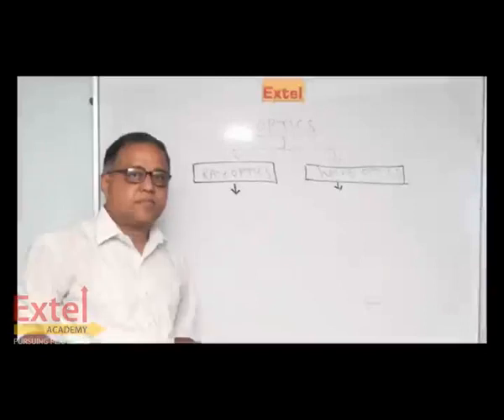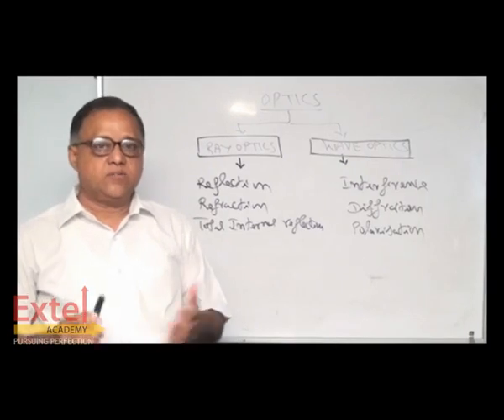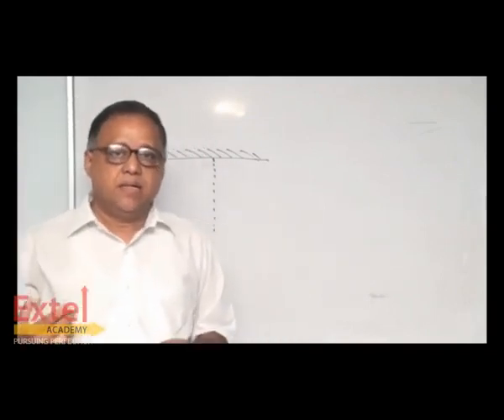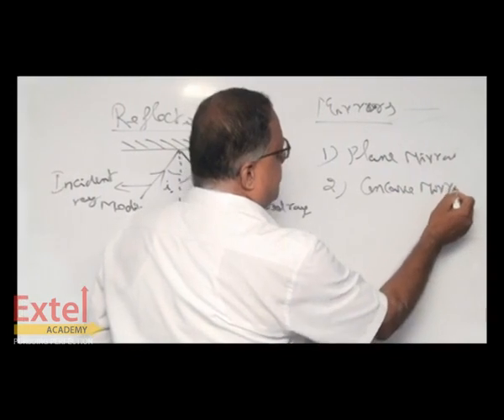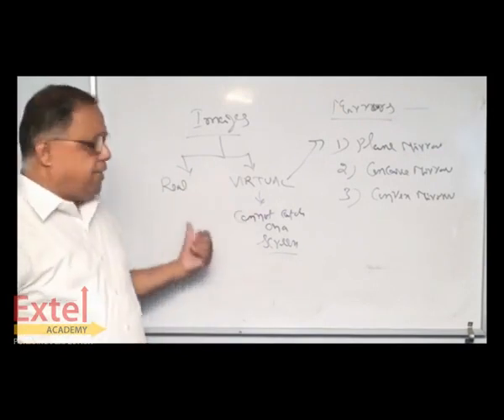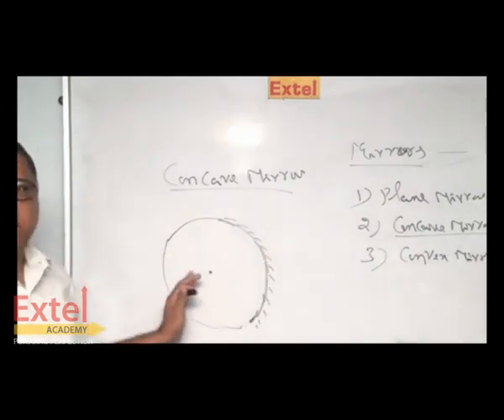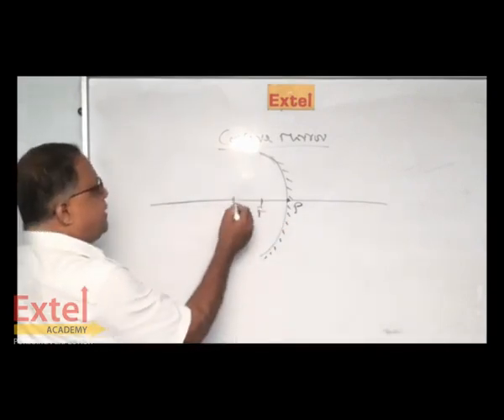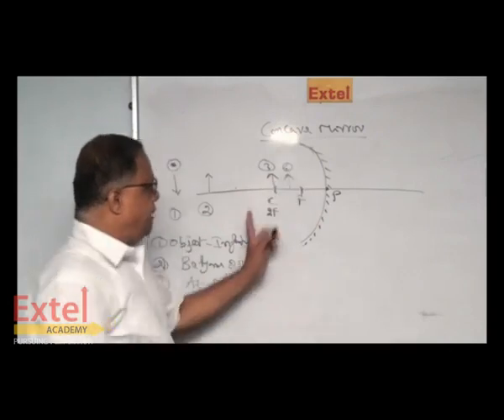PHYSICS 5 ELECTROMAGNATIC WAVES AND WAVE OPTICS 1